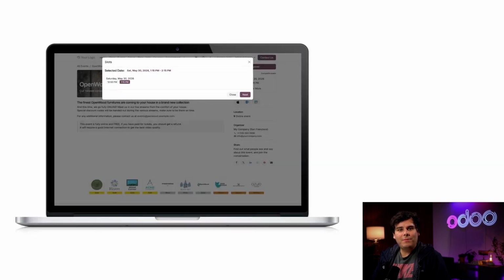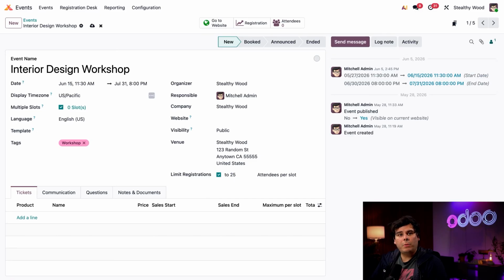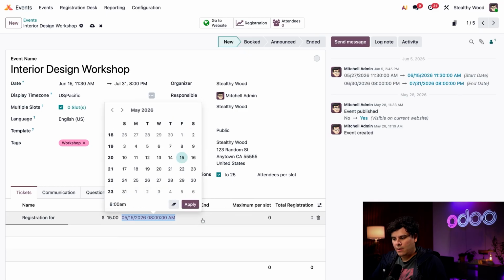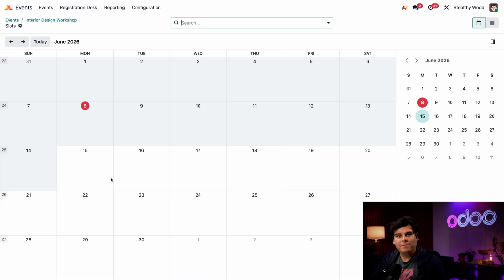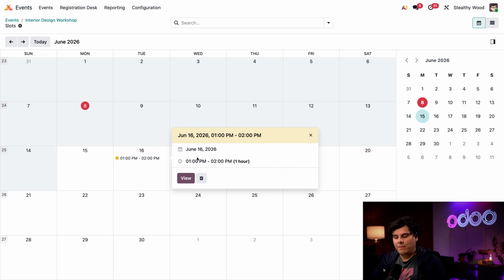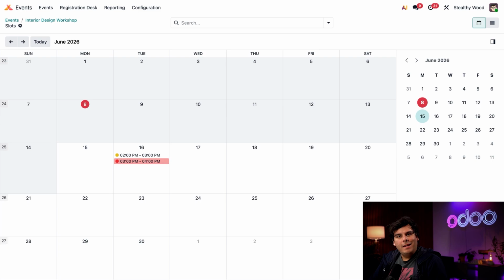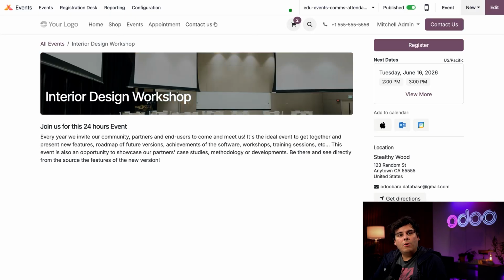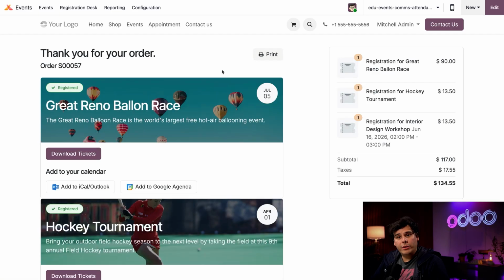Multi-slot events | Odoo Events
In this video, learn how to create and manage multiple slots for an event and how to register for a slot as an attendee using Odoo Events.